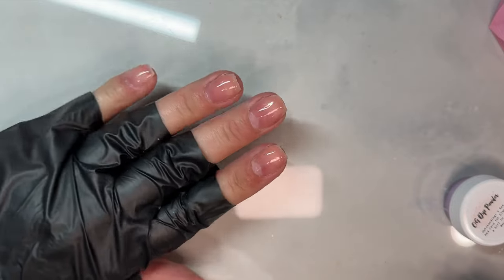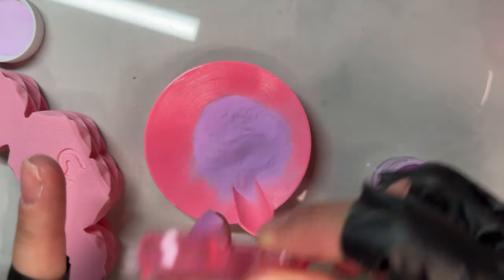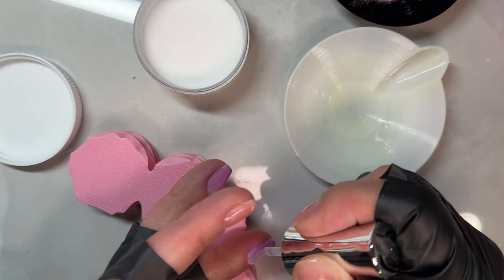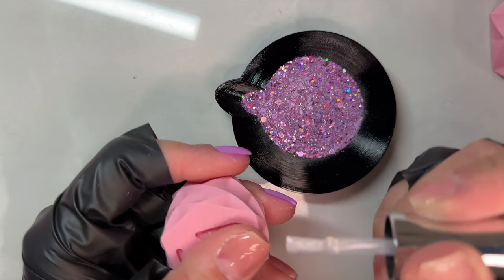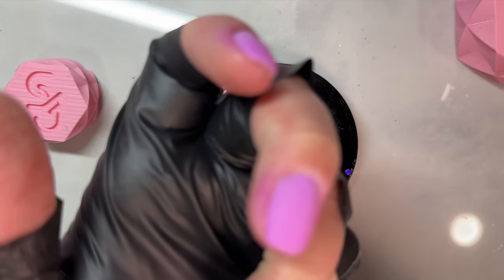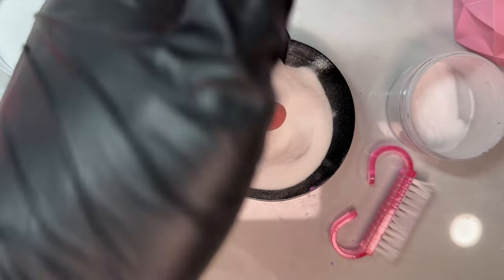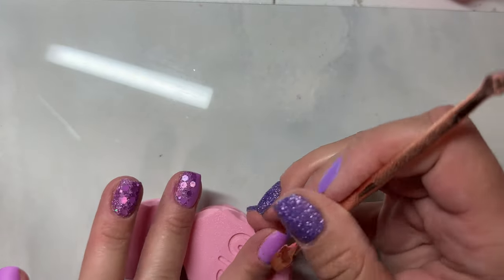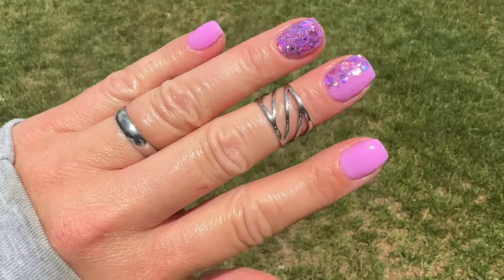DIP POWDER ON SHORT NATURAL NAILS | Perfect for Beginners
If you love dip nails but are struggling because your nails are short and only see tutorials for long nails- this one is for you! Great for beginners!! Come join me and watch how to achieve beautiful dip powder natural short nails!

Need more help with dip powder nails?! Get my Dip Nails 101 nail guide here!! It’s over 45 pages long and filled with start to finish information to successfully apply dip nails at home! ⬇️

*Products Used*

Phoebe, How Was The Match Today?
Outstanding, I Got A Red Card For Elbowing A Girl In The Neck
Dip liquids
Stabby sticks
Hand file
Builder gel

Orangewood sticks

Respirator Mask